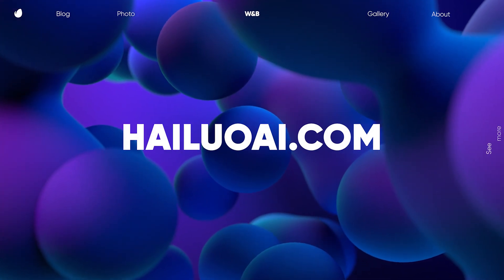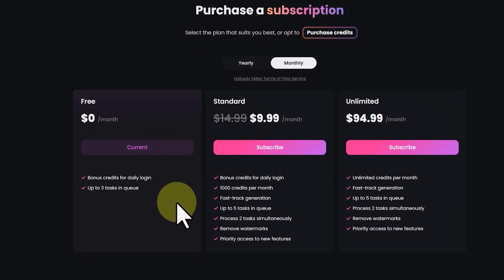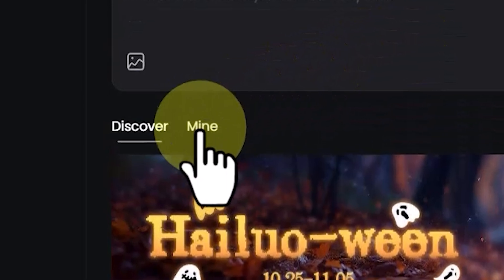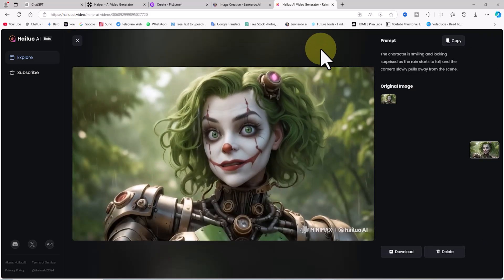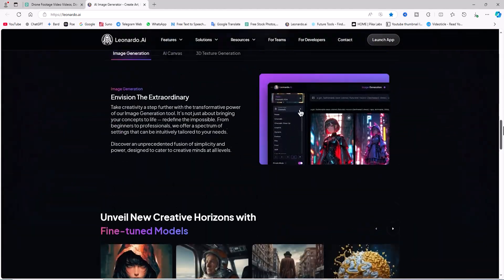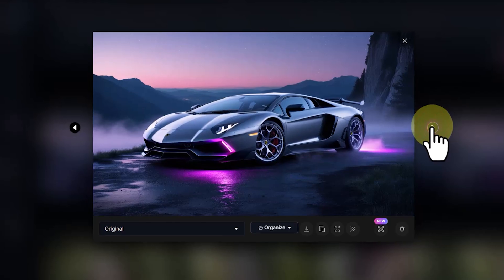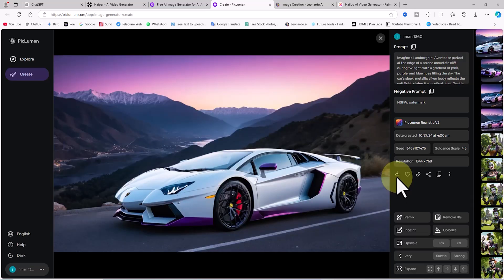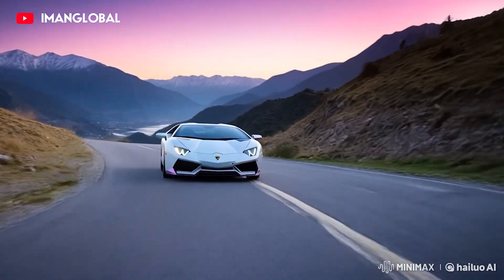Animate 2D Images with AI and Convert to Video or 3D Animation | New Image-to-Video AI Tutorial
Learn how to use a new image-to-video AI tool to convert your images into videos and 3D animations with just a few clicks! In this step-by-step tutorial, I’ll show you how to create any 2D images with Leonardo and Piclumen AI, then animate them using Hailuo AI’s powerful image-to-video feature. Bring cherished photos of loved ones, friends, or even old family memories to life as beautiful videos and give them an unforgettable surprise!

Simply upload a 2D image and enter a prompt describing how you’d like it animated or what action you want to bring to life. This helps the AI capture your vision perfectly. Hailuo AI will analyze the image, follow your prompt, and transform it into an animated video. Once you’re happy with the result, download the MP4 file and share it across social media.

As of this tutorial’s release, Piclumen AI is entirely free with unlimited access, and Leonardo AI provides a generous amount of free tokens for generating images when you create an account. Plus, Hailuo AI offers three days of full, free access. Don’t miss this chance to explore AI for transforming images into 3D-animated videos!